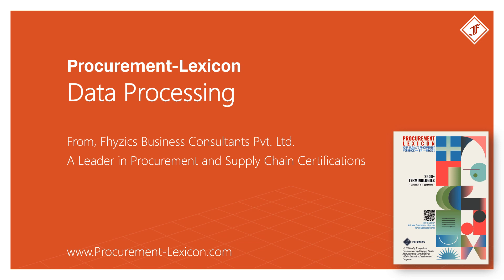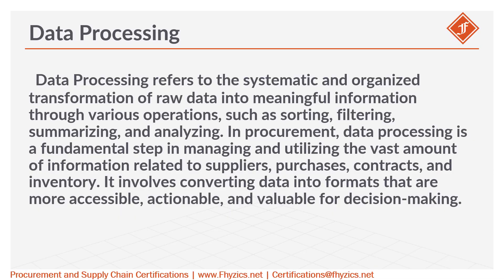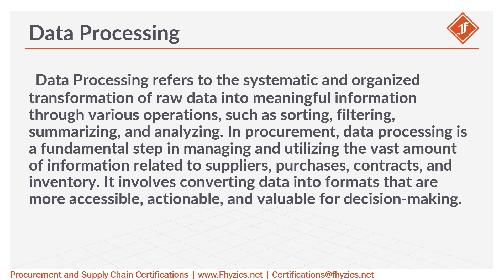Data Processing from Procurement Lexicon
Data Processing refers to the systematic and organized transformation of raw data into meaningful information through various operations, such as sorting, filtering, summarizing, and analyzing. In procurement, data processing is a fundamental step in managing and utilizing the vast amount of information related to suppliers, purchases, contracts, and inventory. It involves converting data into formats that are more accessible, actionable, and valuable for decision-making.